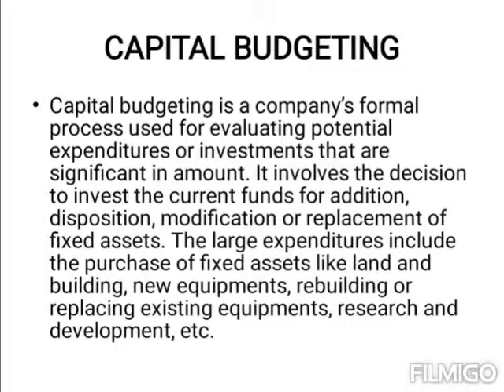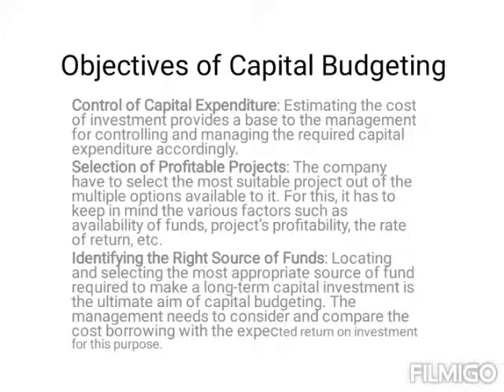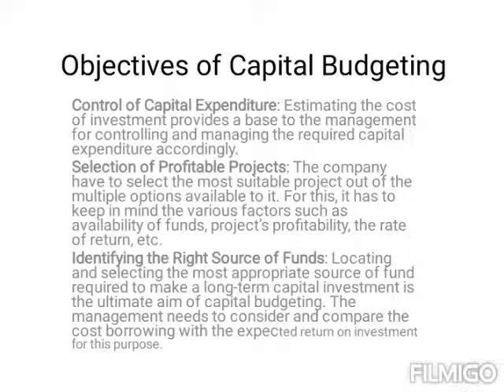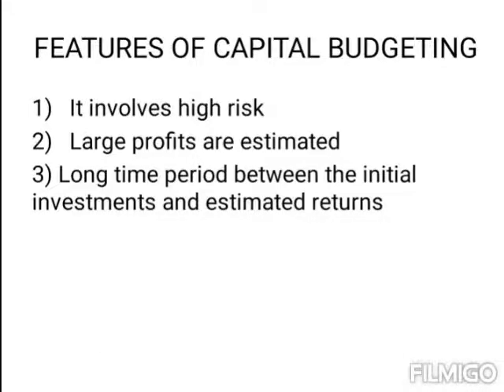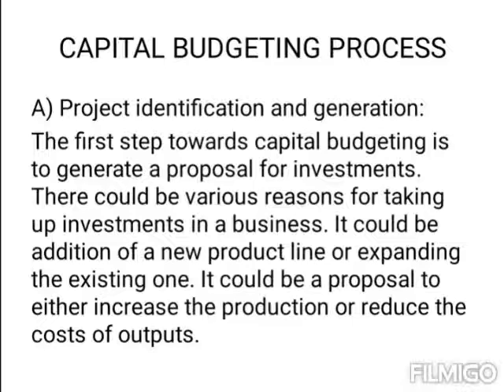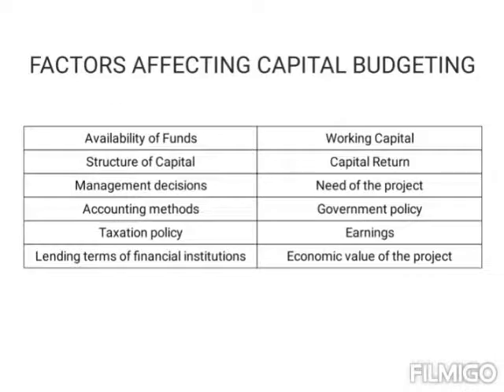Capital Budgeting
Capital Budgeting - N.Amsaveni